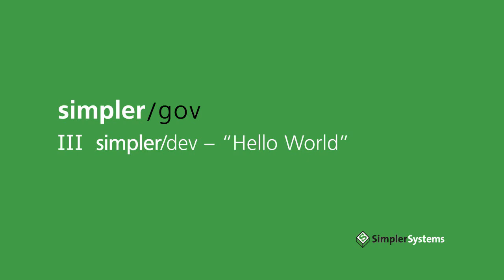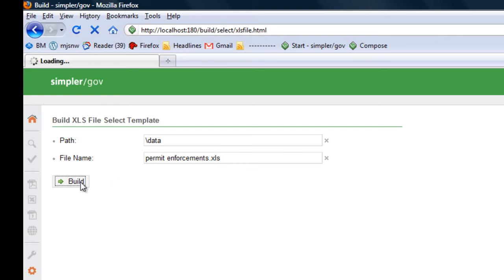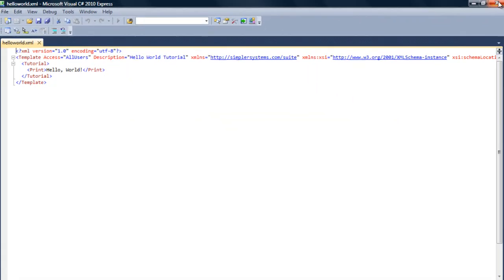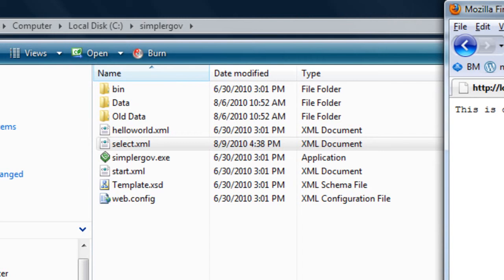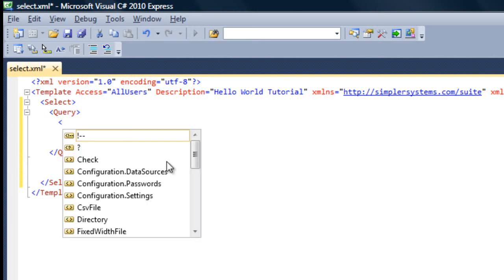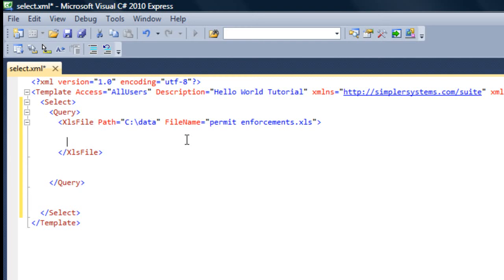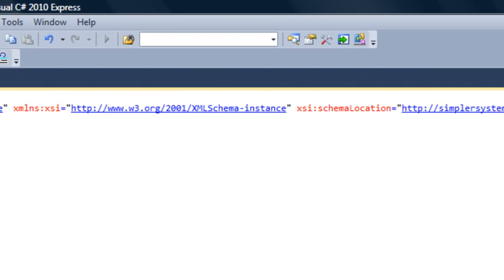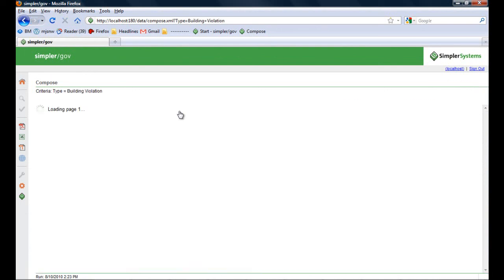III simpler/dev - "Hello World"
Learn how easy it is to create a basic select XML template - and see how the simpler/gov platform utilizes and interacts with XML templates, enabling you to create an extremely powerful, customized Search Engine for Data with minimal resources.